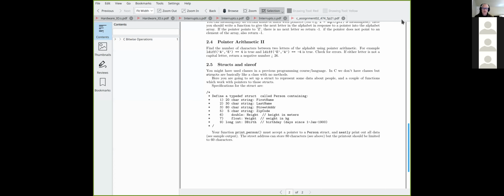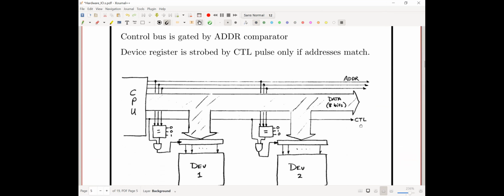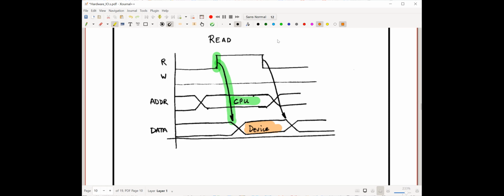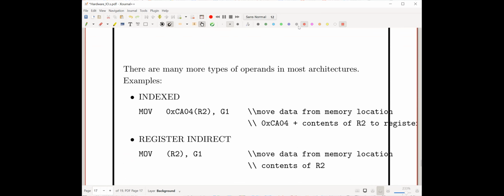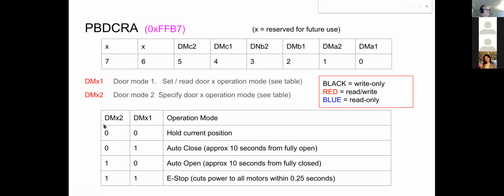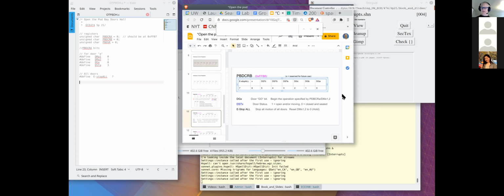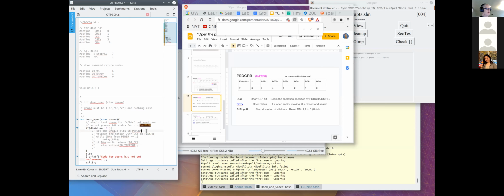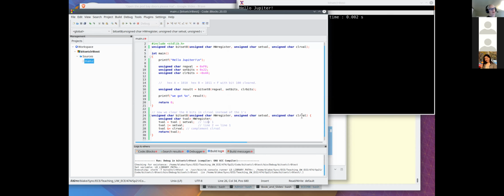ECE474 12 Apr 21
Intro to CPU Hardware and I/O hardware.    Introduction to programming hardware control bits: "Open the pod bay doors Hal!".     Concludes with writing some pseudo-code for controlling pod bay doors.